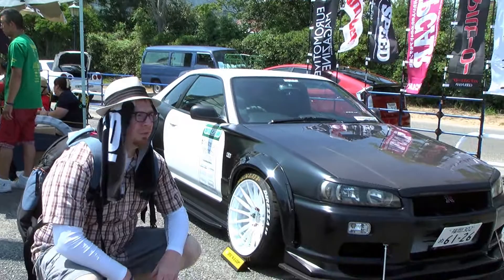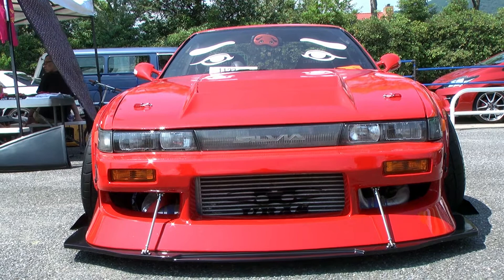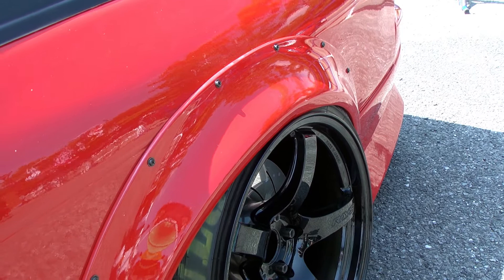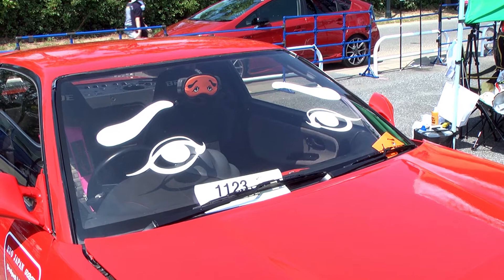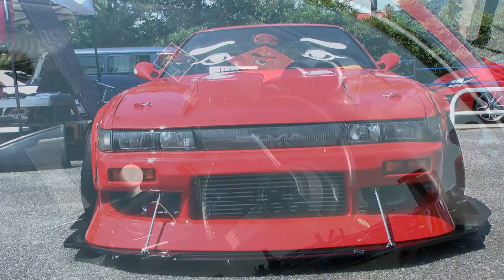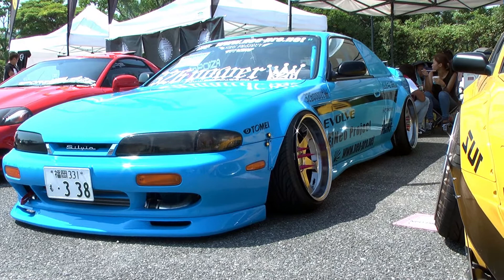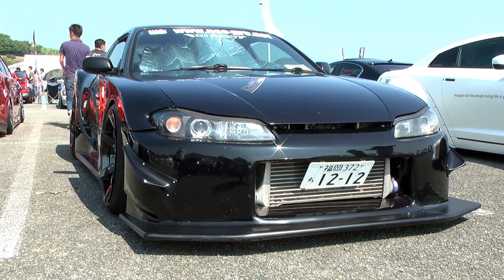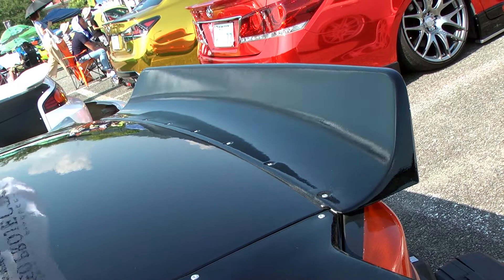Nomuken's URAS S13 is a WORK OF ART! Plus other S-Chassis at Stance Nation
You won't believe.

How incredibly sexy this thing is! This was the first time I had seen this car, and it's a work of art! This shows what a few updates can do to an older aero kit. Much need, right now.

Apart from the URAS S13 Silvia, there are a ton of other Nissan S-Chassis in this video. In fact... I think the whole modern S-Chassis family is here. S13 Silvia, S13 180SX, S14 Silvia, and S15 Silvia widebody... and I mean wiiiide!